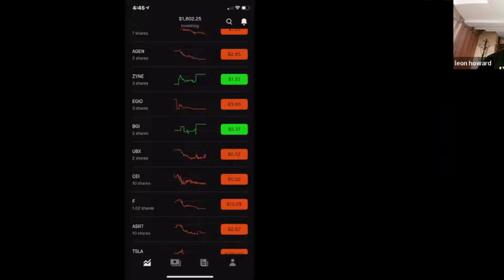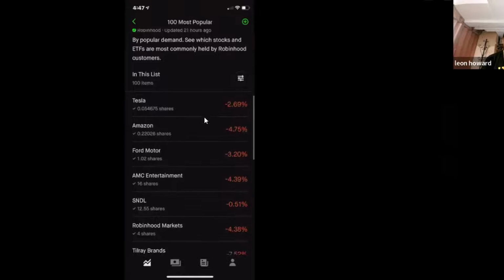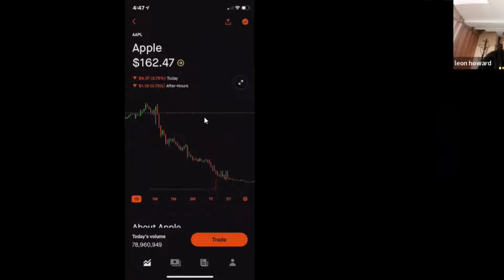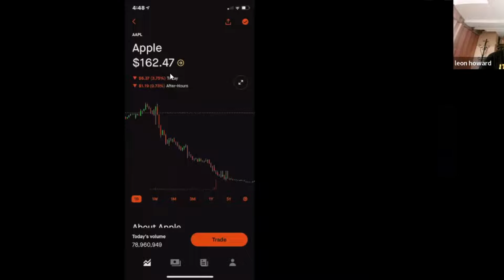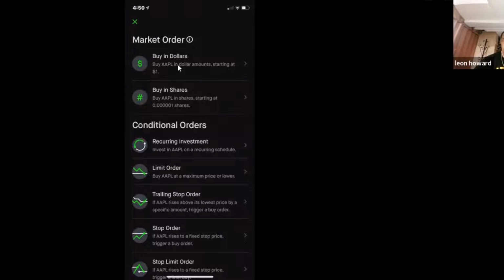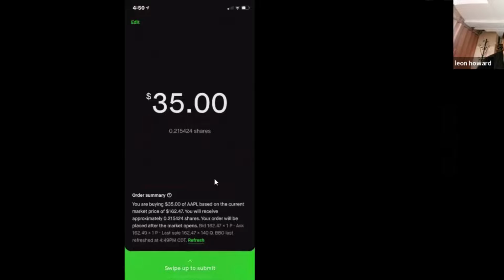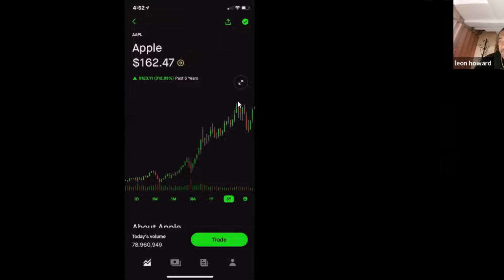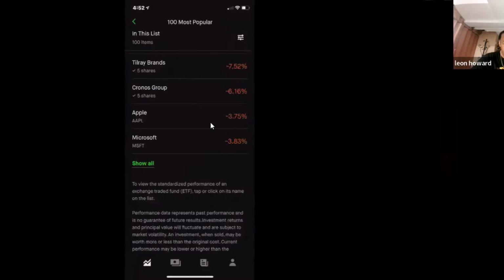Cuzin Hawkeye's Robinhood App tutorial #2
Part 2 of How to Trade using your Robinhood App